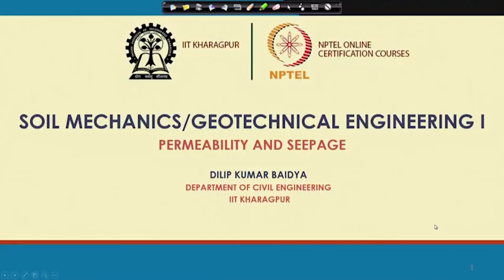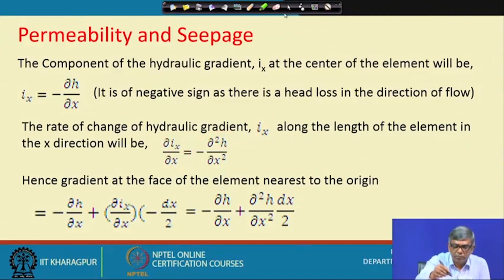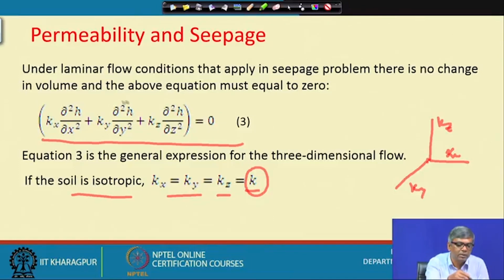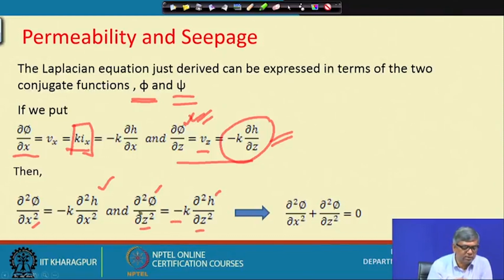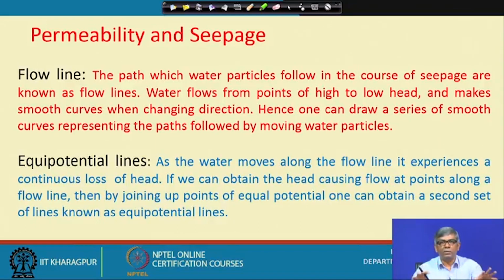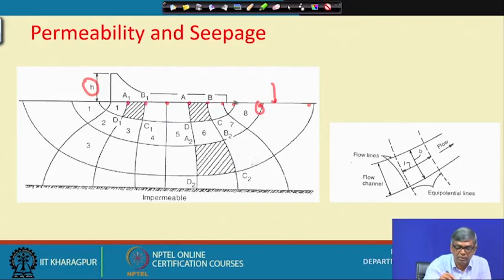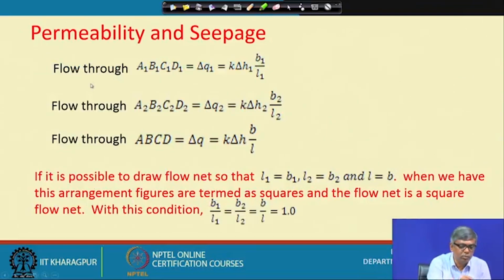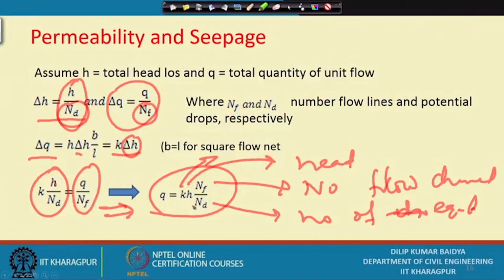LECTURE 11: PERMEABILITY AND SEEPAGE